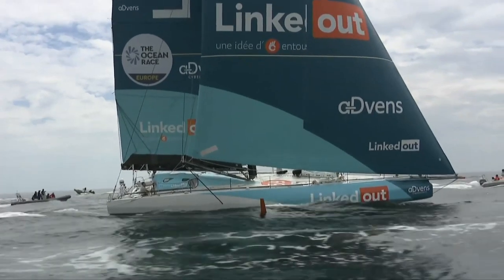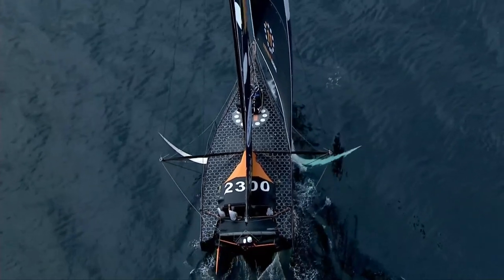Leg 1 start Highlights | The Ocean Race Europe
The inaugural edition of The Ocean Race Europe got underway today with a fleet of 12 high-performance ocean-going yachts setting off from Lorient, France on the opening leg to Cascais in Portugal.
This new three-stage European race has been created to showcase professional fully-crewed offshore racing and will see the fleet of 12 teams representing nine countries stop off in Cascais and Alicante, Spain on the way to the race finish in Genova, Italy on June 19.